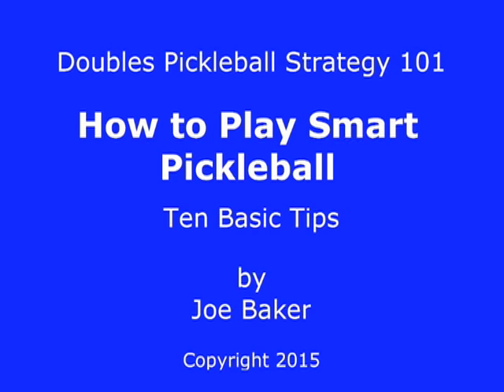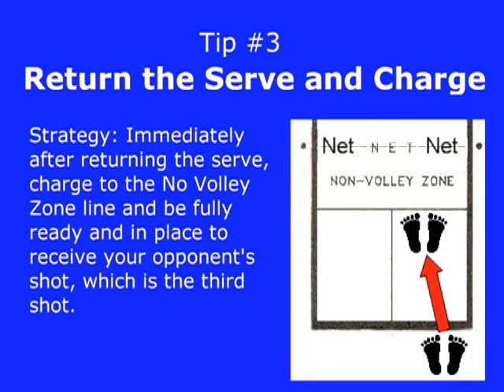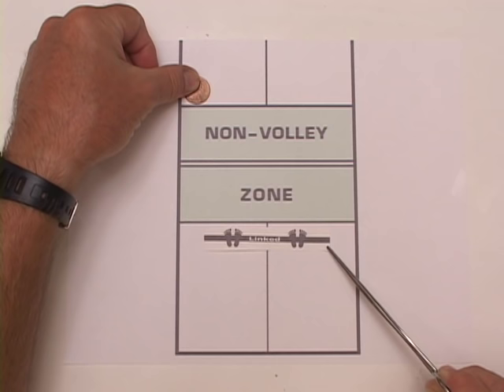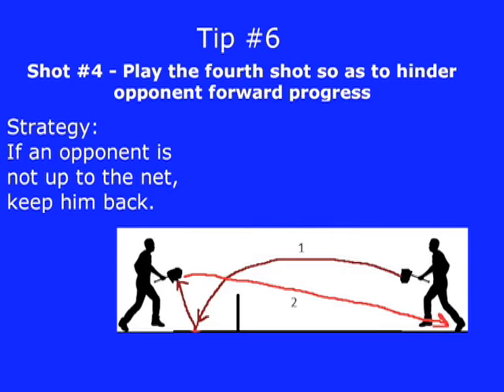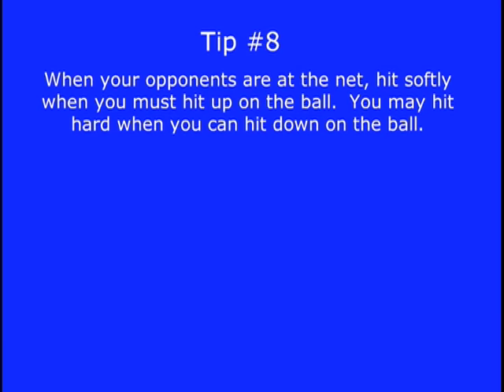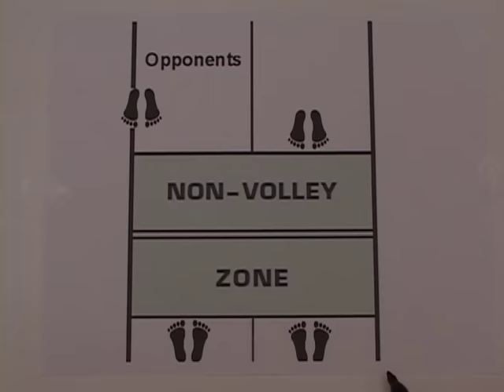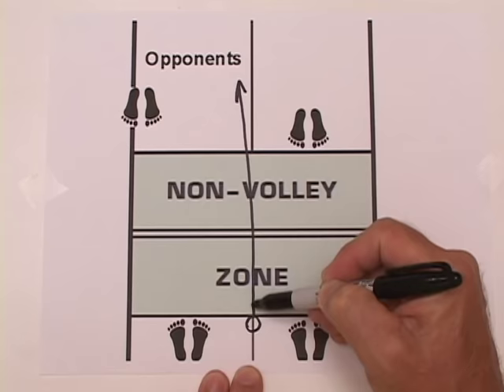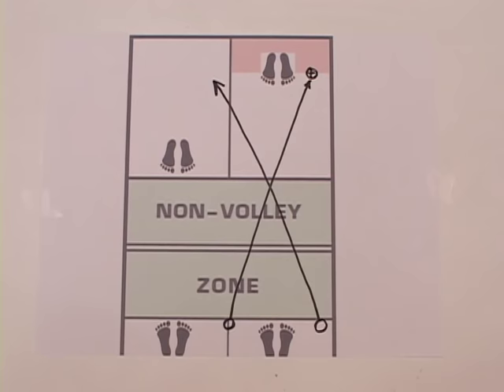Doubles Pickleball Strategy 101-How to Play Smart Pickleball, Ten Tips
This video provides strategy and tips for playing smart pickleball. It discusses shot selection, court positioning, etc.  The focus is on pickleball strategy.